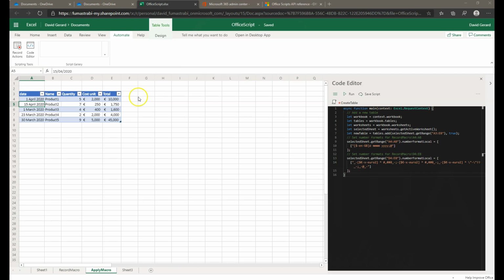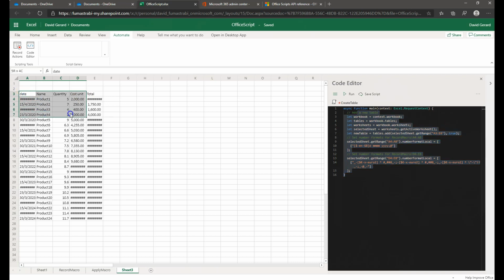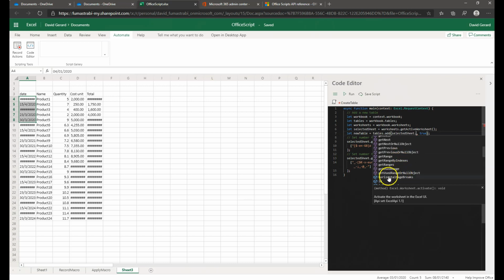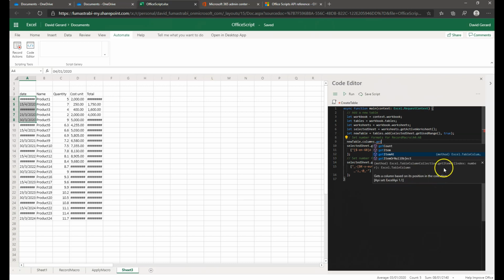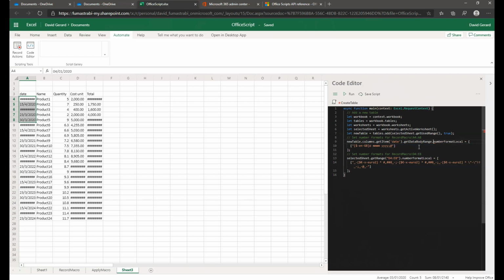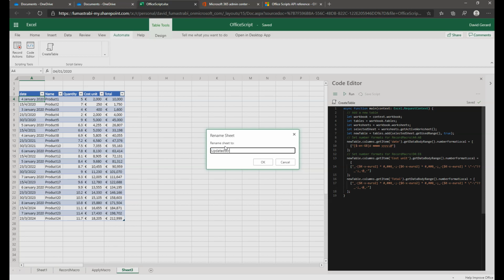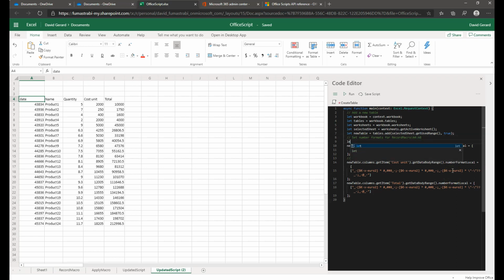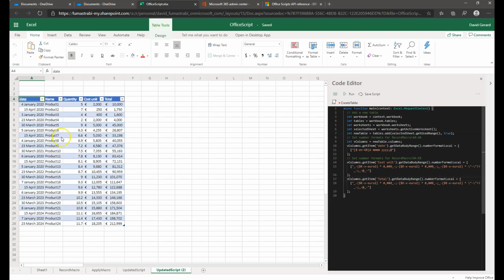Excel Office Script - Part 2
Part 2 of Excel Office Script overview.